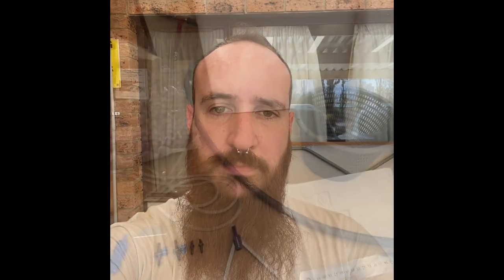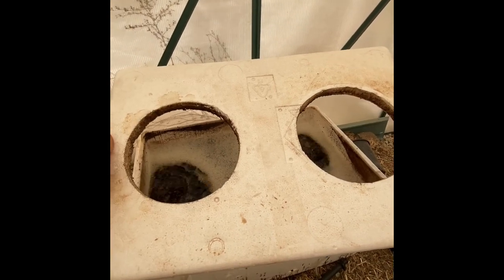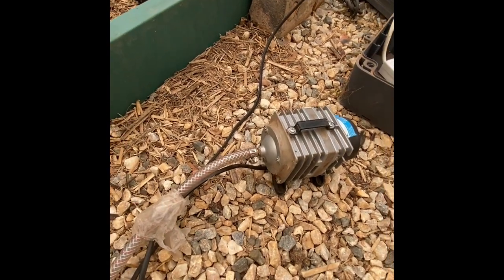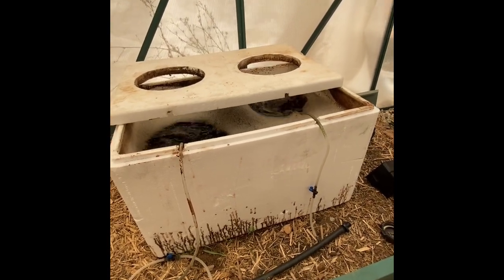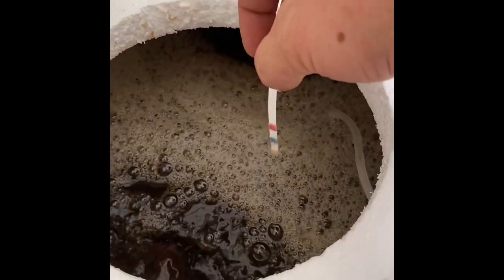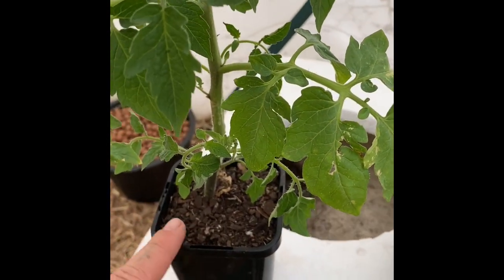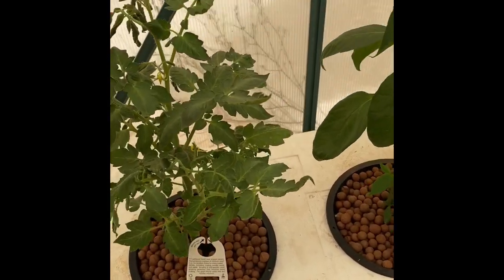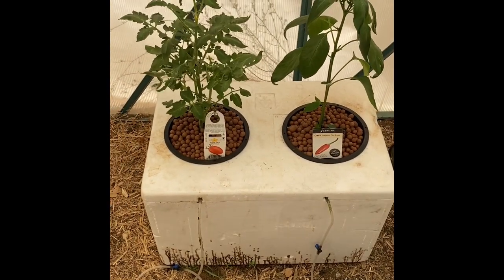Simple DWC hydroponics with bio digester fertiliser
My first go at DWC hydroponics, I believe this is a more water efficient way of growing plants in this harsh drought, also we utilise the organic fertiliser from the bio digester, and see if it can sustain the plants through vegetative and flowering stages without the need for commercial products. I want to try the fertiliser with a range of plants and maybe get some samples off to a lab for analysis.